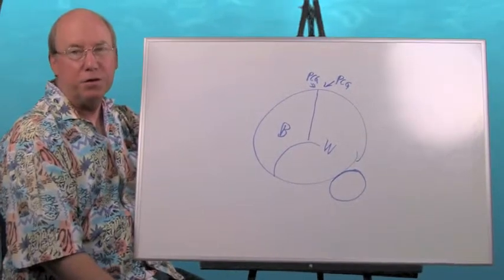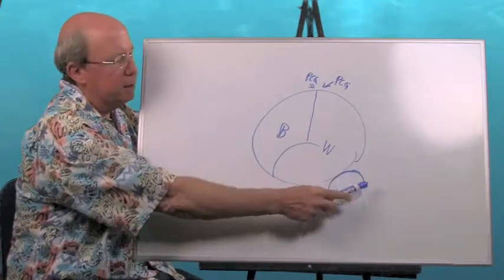Unit 14 57Aphashia